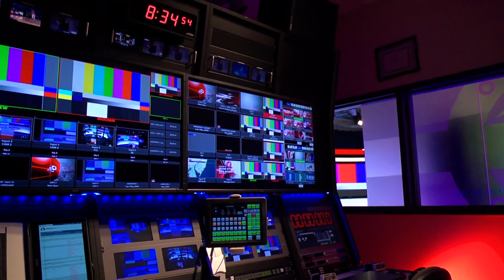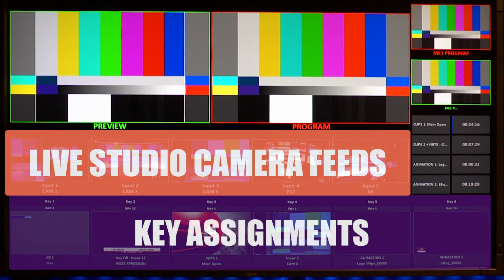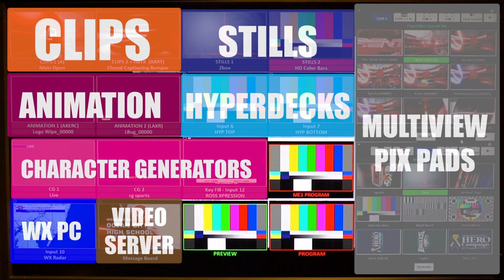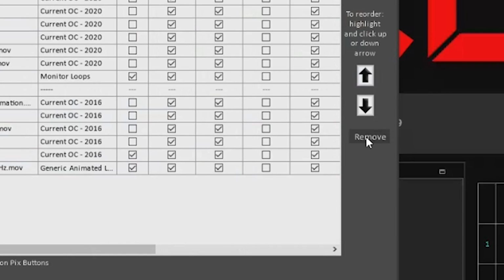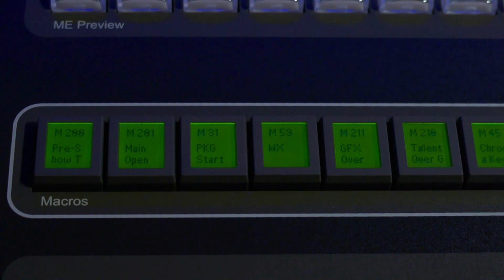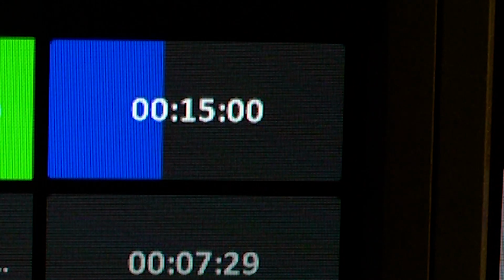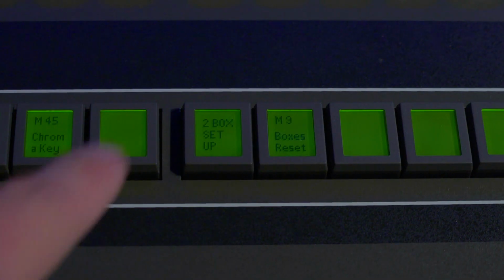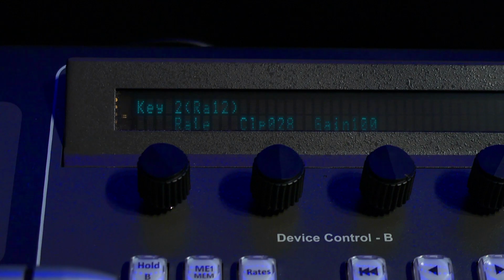Technical Direction (Scripted Television News)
This video provides a brief operating overview for live television technical directors utilizing a BroadcastPix production switcher.  An existing show file that includes a fully-configured multiview layout, I/O devices, media, and macros/memories serves as the basis for the majority of the presentation.  As with any production environment, the procedures shown have been customized to meet the demands of the featured television studio but the concepts covered may serve as a source of inspiration/guidance for others.

00:35 = Powering On/Startup
01:13 = Multiview Layout
01:55 = Key Priority
02:23 = Mixed Effects
03:14 = Routing to Monitor Wall
04:11 = Pix Pad
05:01 = Ordering Clips/Stills/Animations etc.
05:46 = Device Control (Manual Clip Playback)
06:16 = PVW/PGM Bus
06:35 = Transitions
06:59 = Keying
07:32 = Macro Row
08:09 = Macro Demonstration: Pre-show Tease
09:10 = Macro Demonstration: Show Open
09:46 = Macro Demonstration: PKG Playback
10:53 = Clip Playback Automation Controls
11:43 = Macro Demonstration: Chroma Key
12:06 = Macro Demonstration: Boxes
12:46 = Macro Demonstration: Weather
14:35 = Fade to Black
14:49 = Reset Procedures

For a refresher or more in-depth training on using the production switcher, watch these slightly older videos (the concepts are similar but the multiview GUI may look a bit different):

= Part 1: Granite Production Switcher – Basic Concepts & Overview
= Part 2: Granite Production Switcher – Advanced Features
= Changing Direct Key Transition Rate